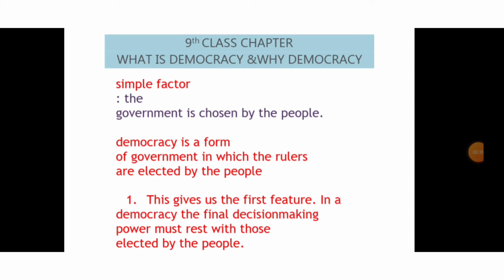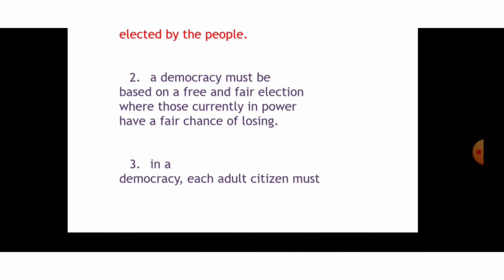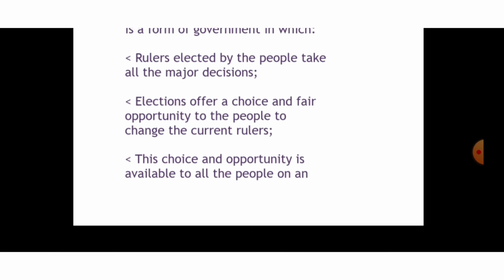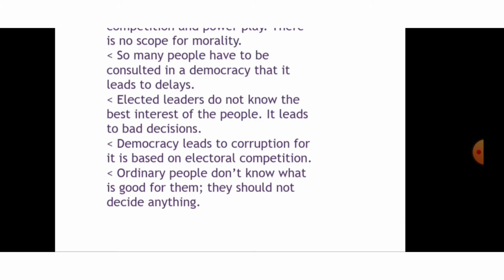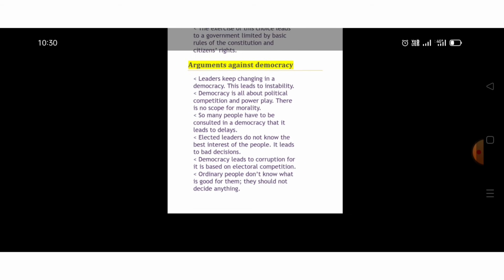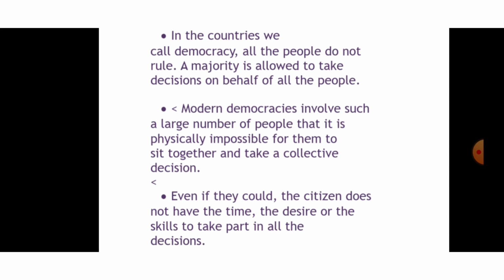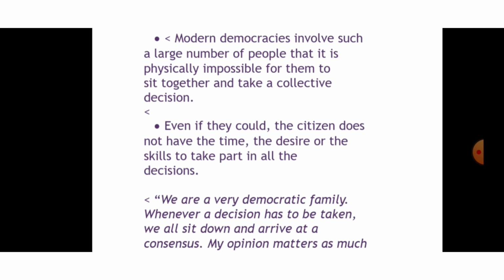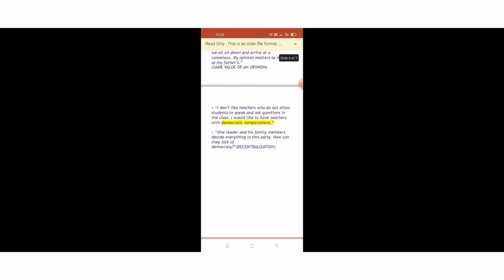NOTES OF 9TH| 1ST CHAPTER|SST|WHAT IS DEMOCRACY|FROM NCERT|INDIA & CONTEMPORARY WORLD 2#EXAM FACTS